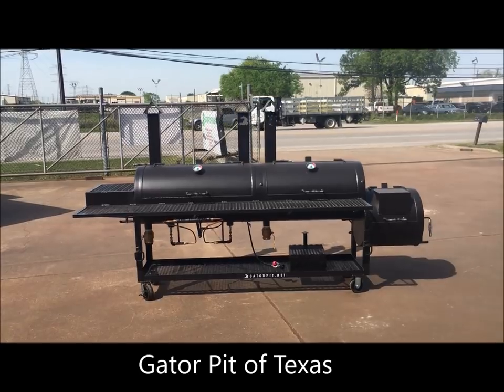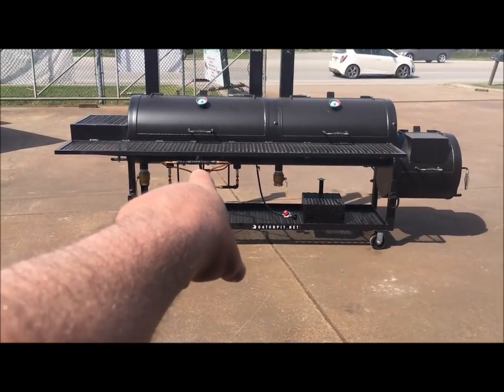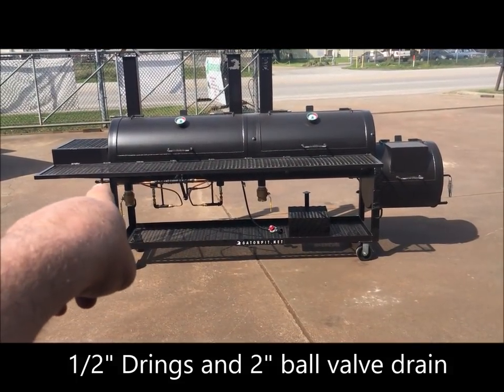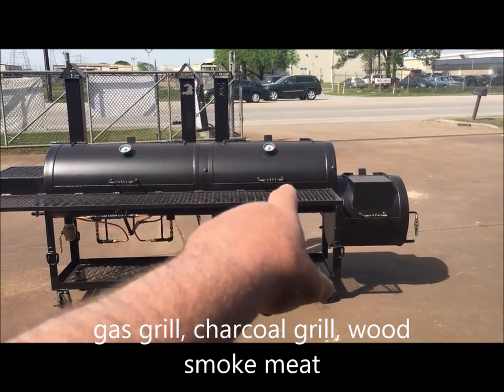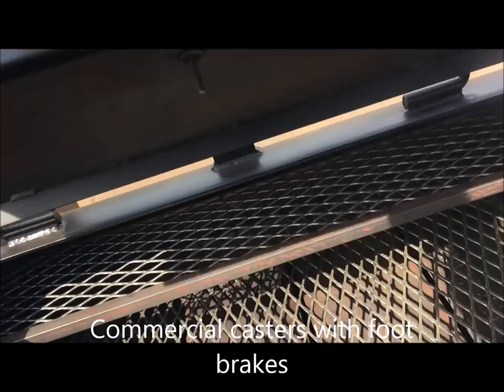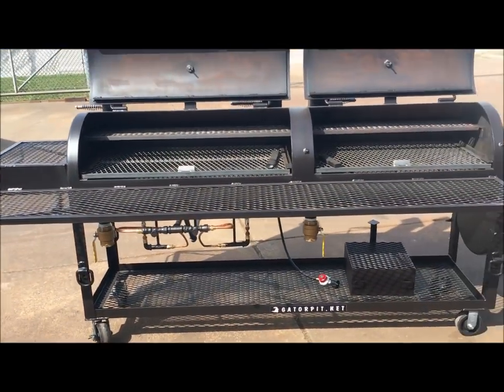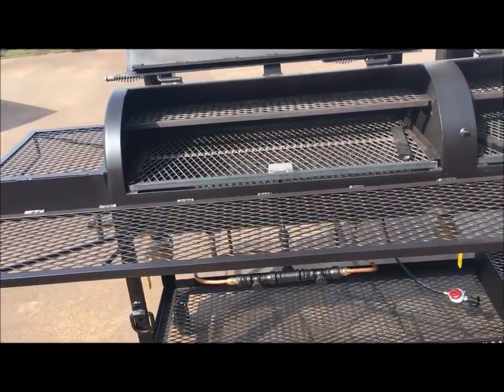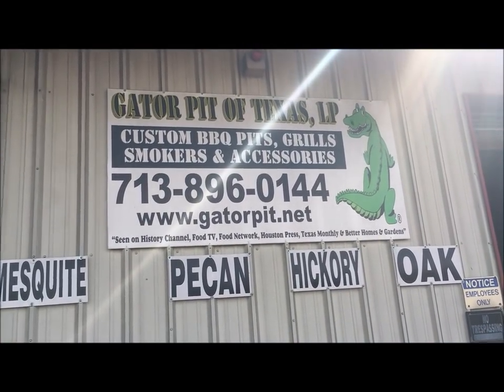The BUNGE combo gas, wood, charcoal cooker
This Gator was originally designed for the BUNGE Corporation.  We have built and sent multiple units to Bunge over the years to various locations world-wide.  10 feet long and is a gas grill, wood fired smoker and charcoal grill all in one unit.